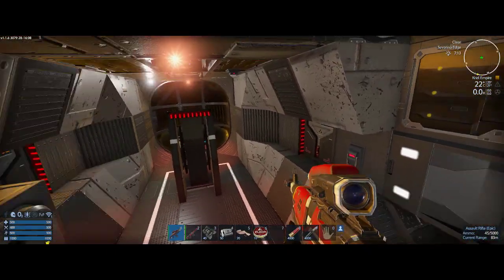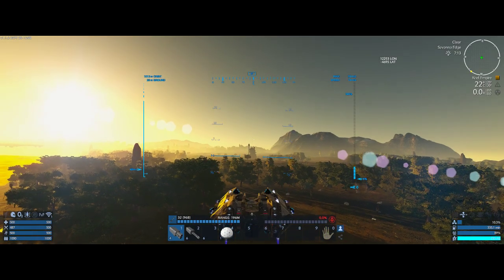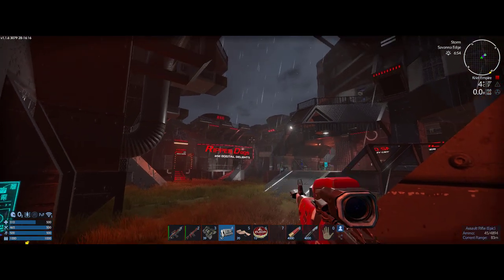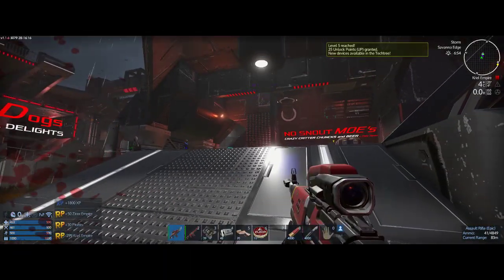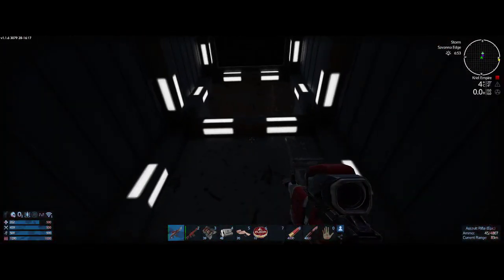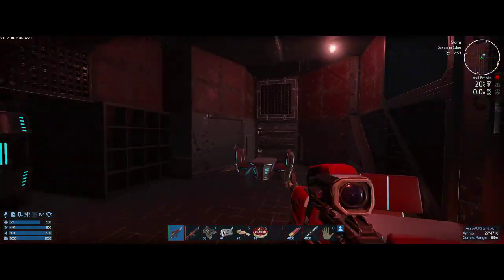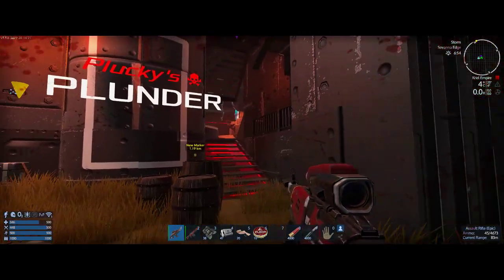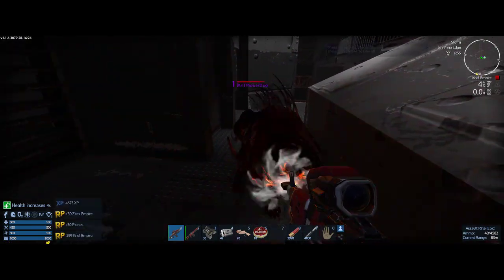Empyrion Galactic Survival - Skaar POI Play thru Test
I take on a new Skaar POI to see how it plays also using a new Skaar SV to deal with the outer defenses.